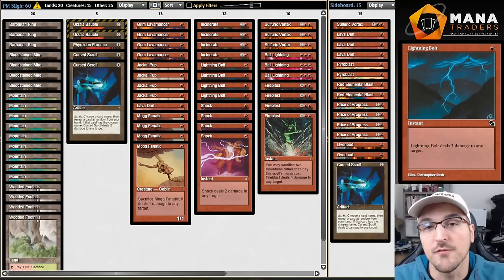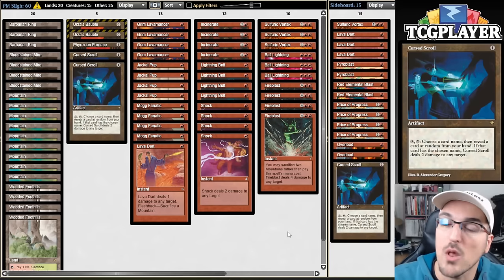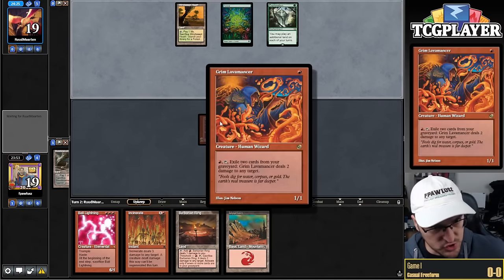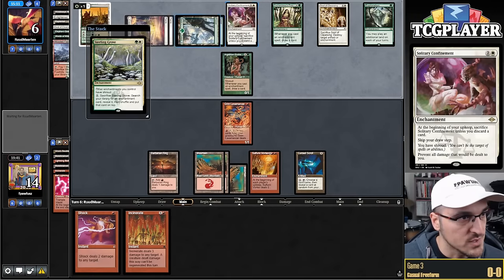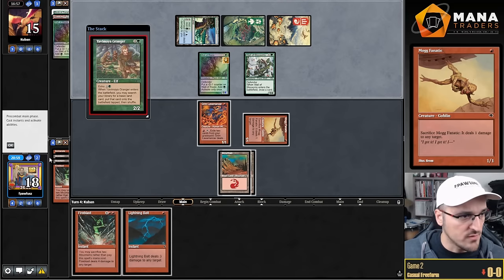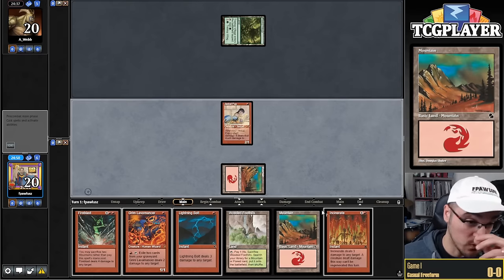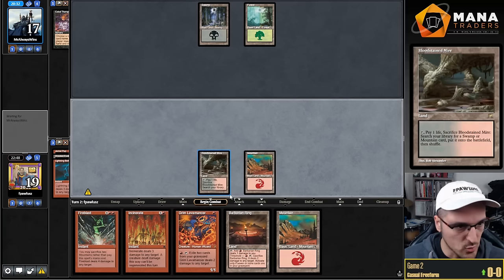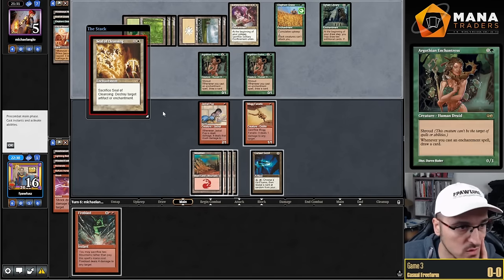SLIGH Is SO HOT RIGHT NOW In Premodern!!!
sligh is all the rage in mtgpremodern right now, and I have been wanting to take it for a spin for quite a bit. So let's do that!!!

To join and learn more about joining the Magic Online Premodern leagues go check out You can also find out information about other Premodern events held on MTGO, including the monthly Challenges!

0:00 - Intro/Deck Tech
7:03 - Match 1 vs Mono U Dreadnought
13:25 - Match 2 vs Enchantress
21:54 - Match 3 vs UG Tradewind Survival
34:57 - Match 4 vs The Rock (Gatekeeper?)
38:30 - Match 5 vs The Rock
43:34 - Match 6 vs Enchantress
49:09 - Wrap Up

- I can play ANY LIST of your choosing, in any format you'd like! If you want to me to take a brew of your own through a Modern league or simply play your favorite nonsense or top tier deck, all you need to do is send a $60 donation through Paypal to alongside a link to the decklist! After the league I will also share my thoughts about the deck and suggest ways to improve it!
- If you want to take your Magic skills to the next level and start playing MTGO you can rent your decks from Mana Traders!
- I now offer coaching! If you are interested in getting some 1 on 1 time where we discuss any aspect of your game you'd want to improve on please get in touch with me through Discord or Twitter direct message and we can take it to the next level!